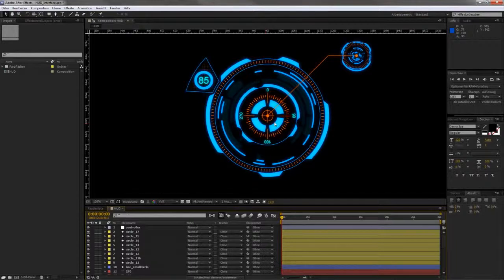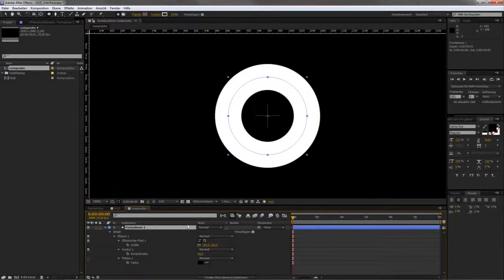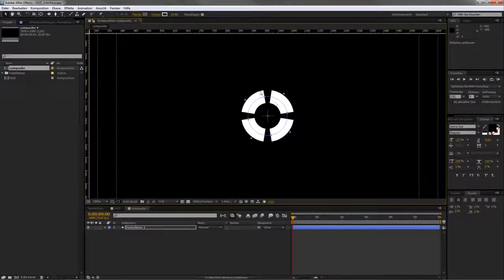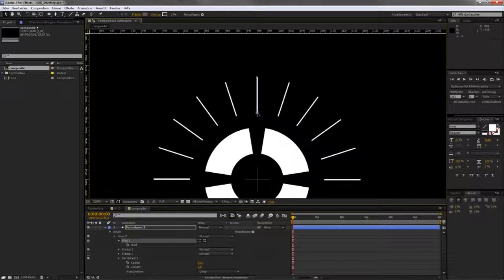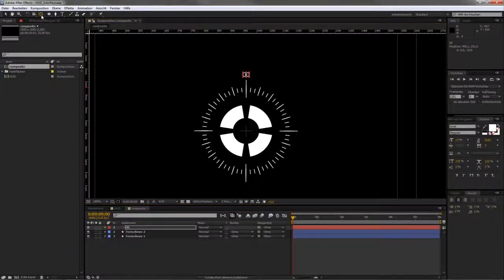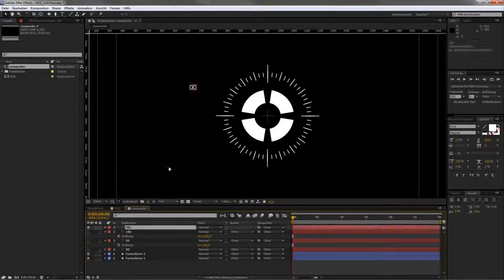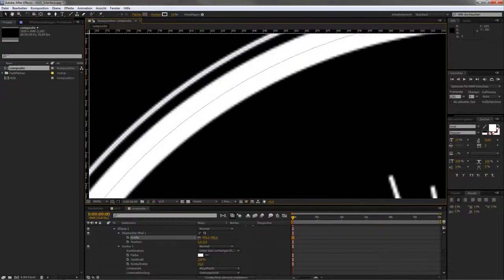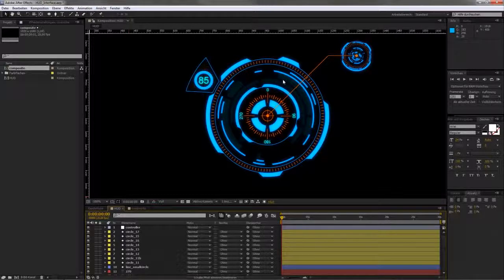HUD интерфейс в After Effects. Часть 2